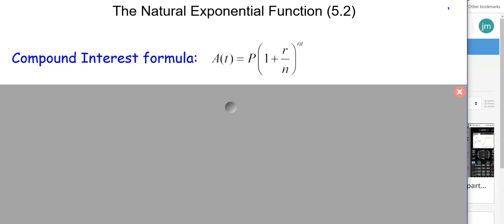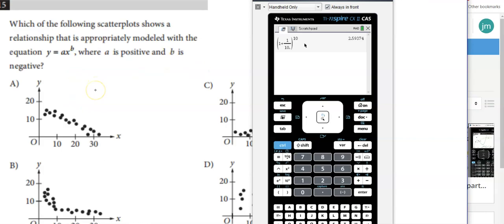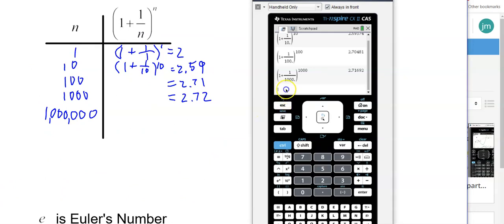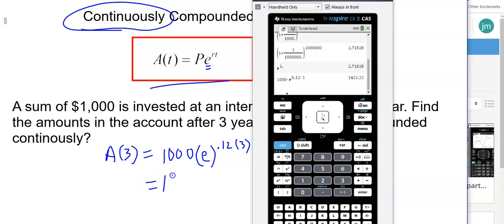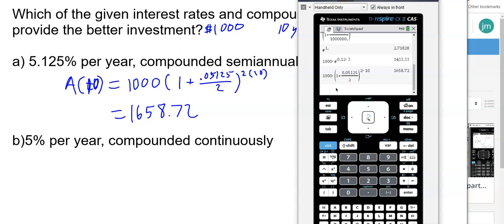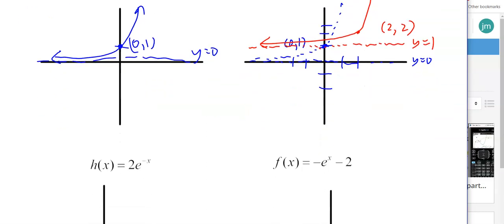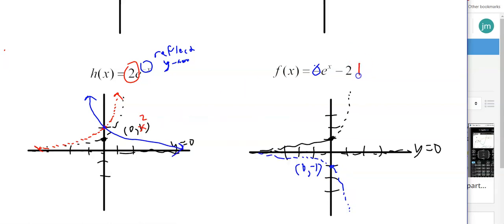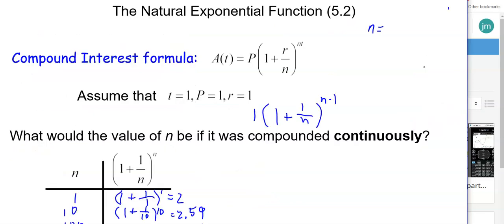5 2 Natural Exponential Function